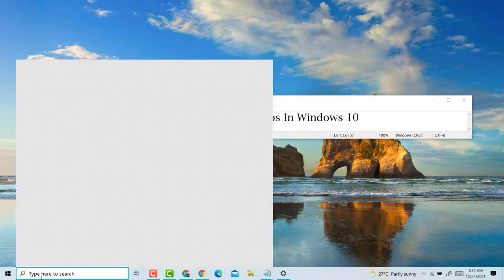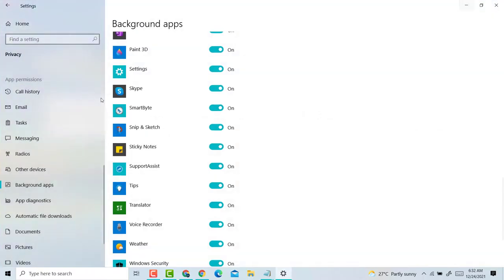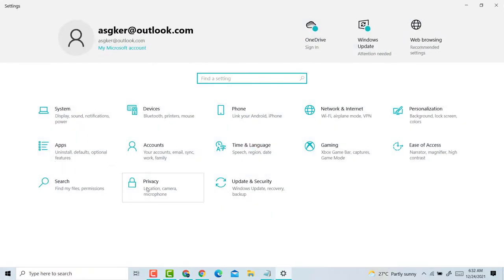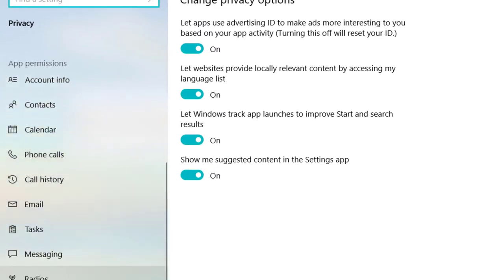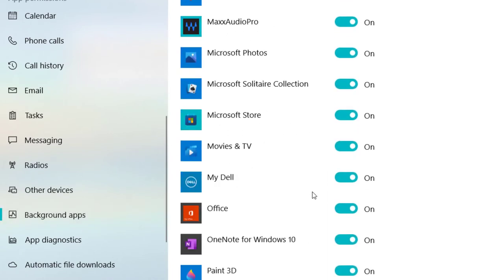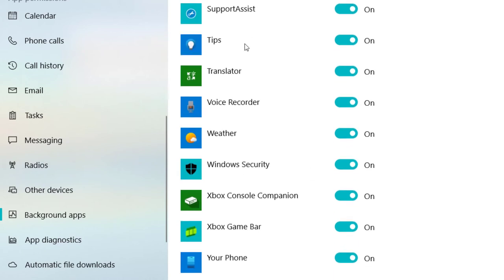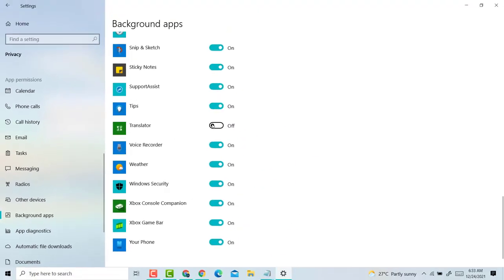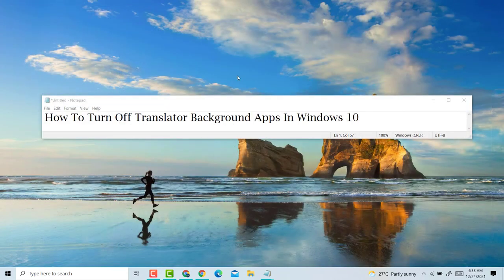How To Disable Translator Background Apps In Windows 10/11